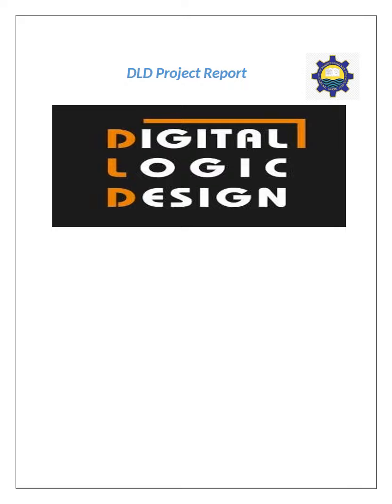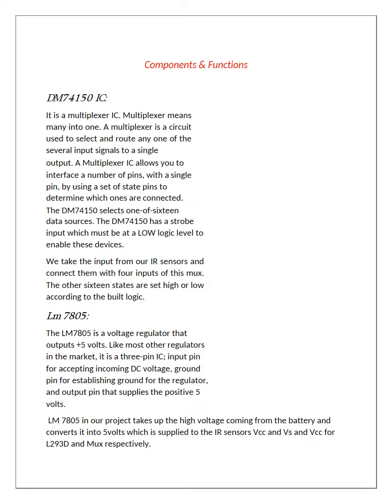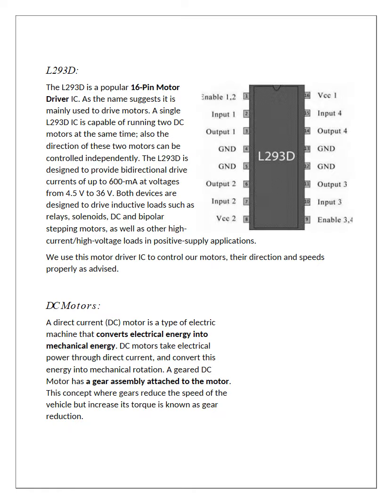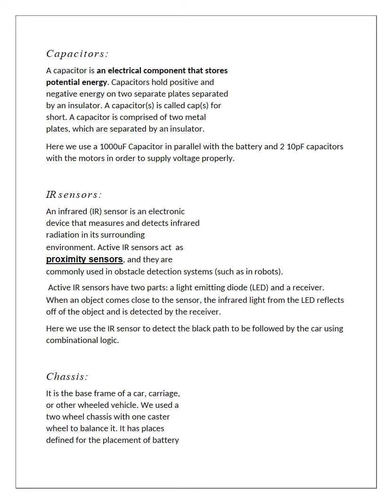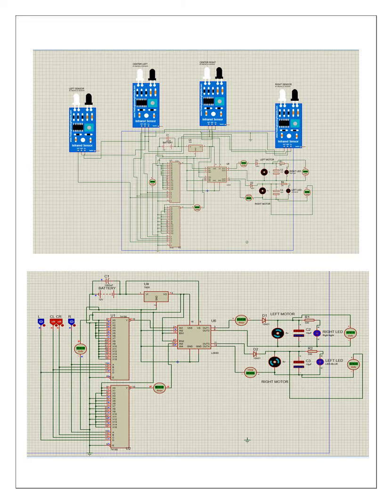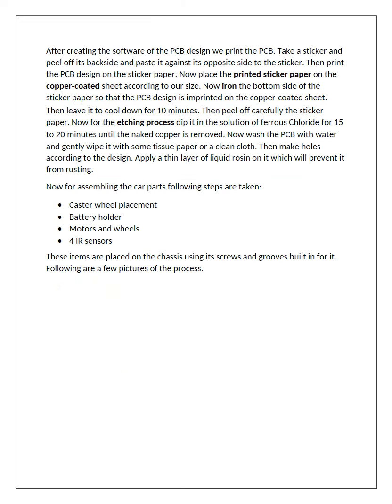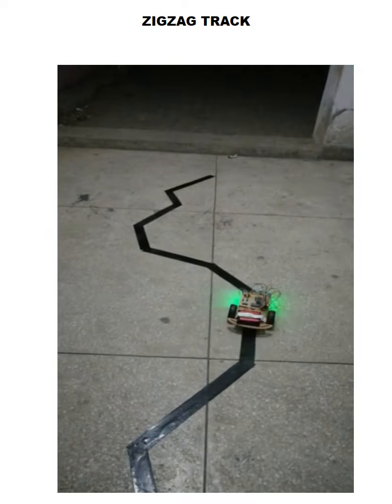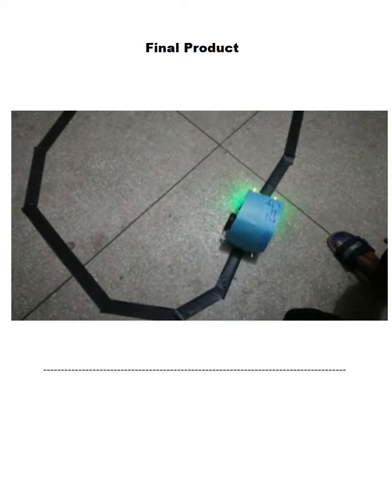DLD Lab Project Group#2 (2020-MCE-A)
Group participants:
Rana Umer 2020-MC-01
Ibrahim Haroon 2020-MC-28
Abdul Rehman Farooq 2020-MC-29